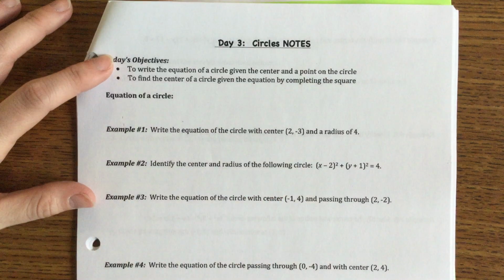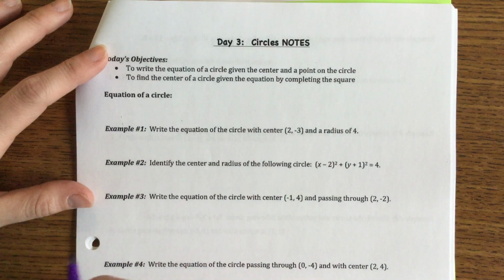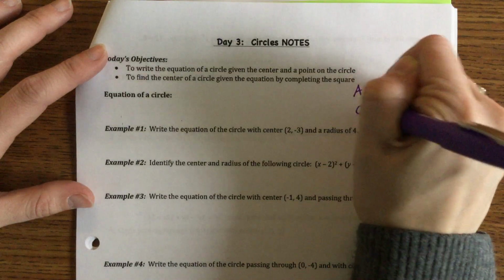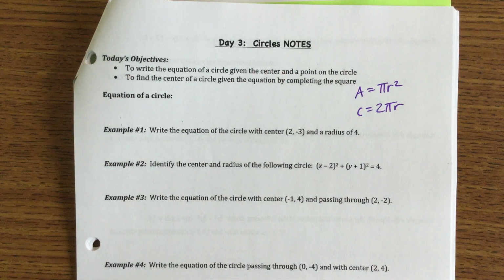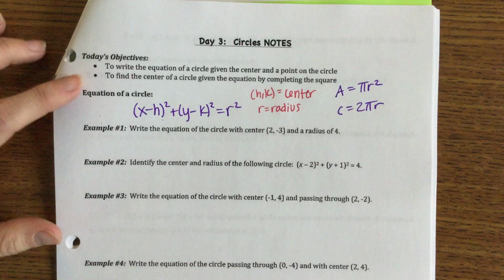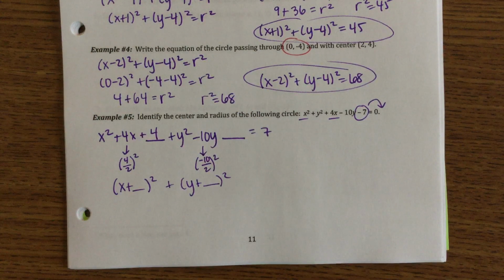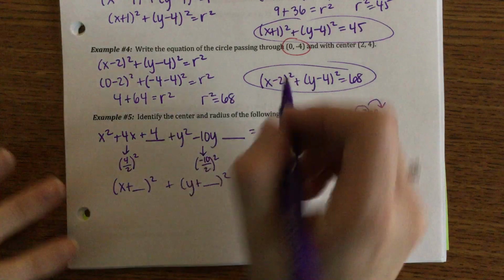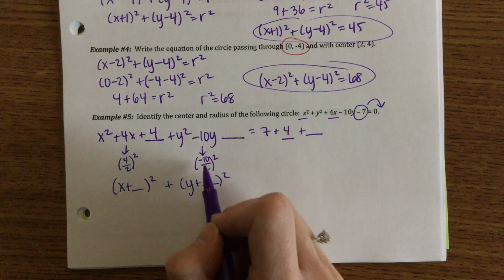Day 3: Circles